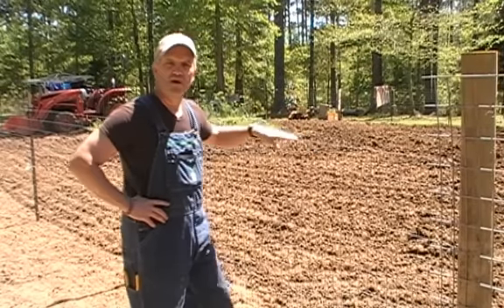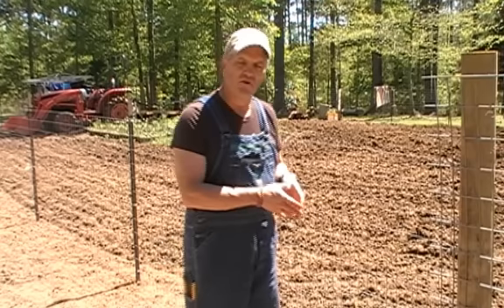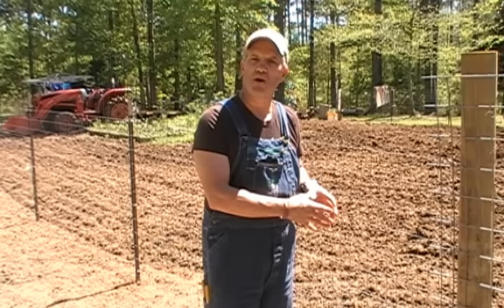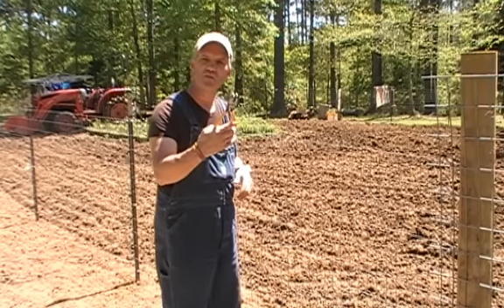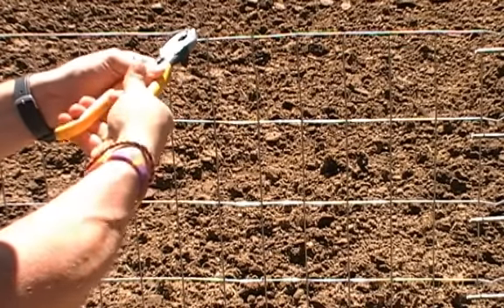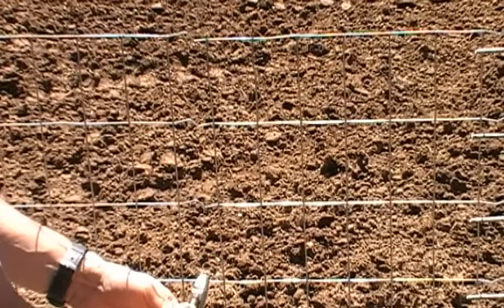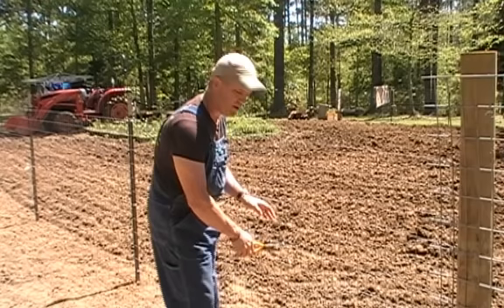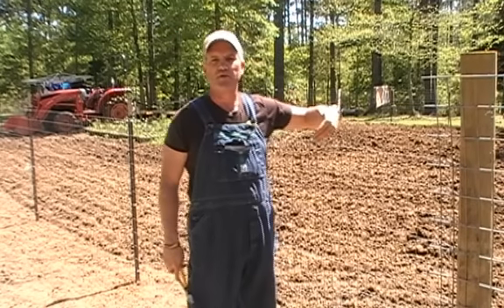How to tighten fence with nothing but pliers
Patti’s Ingredient List
Drip Irrigation
Tommy’s Favorite Work Boots
Ontario Black Bird Sk-5 Knife w/Sheath
Spyderco Sage Carbon Fiber Plain Edge Knife

Rode SmartLav Microphone
Audio-Technics ATR2100-USB Cardoid Dynamic Microphone
Zoom H4N Digital Multitrack Recorder (2015 Version)
Otterbox Defender case for iPhone

How to tighten fence with nothing but a pair of pliers!  Works on various types of fencing:  garden fencing, 2X4 welded wire fence, hog wire (field fencing), and even electric fence wire.

Alderman Farms earns a small commission on items purchased at our affiliate links, but you pay the same price as if there were no affiliate link - there is no price increase!  You get the normal great deal and help us support our endeavors at the same time.  We appreciate your support!